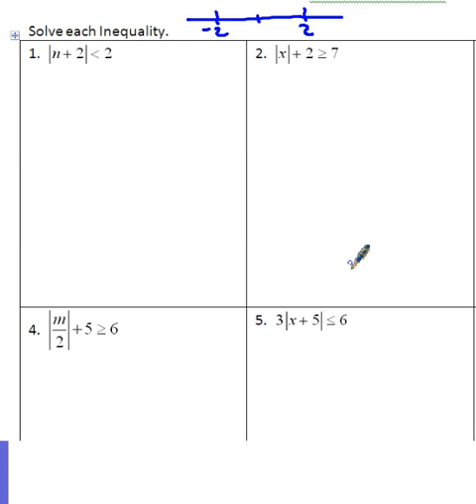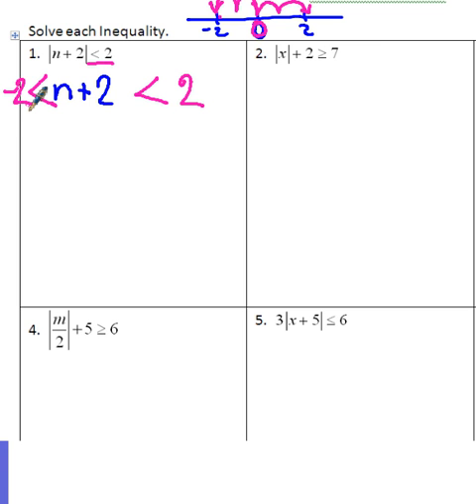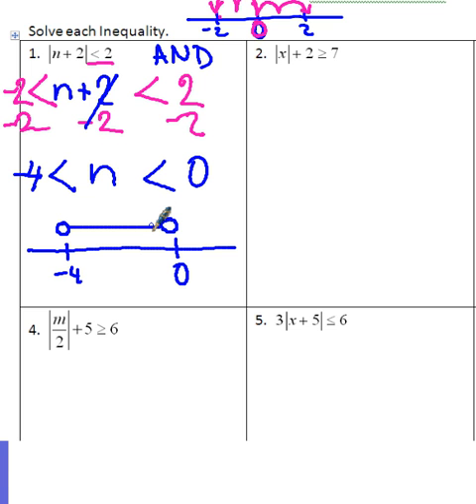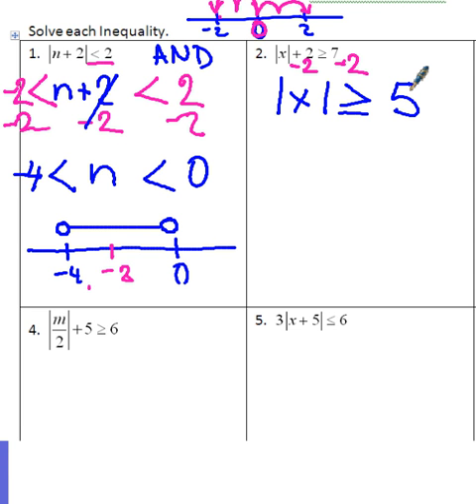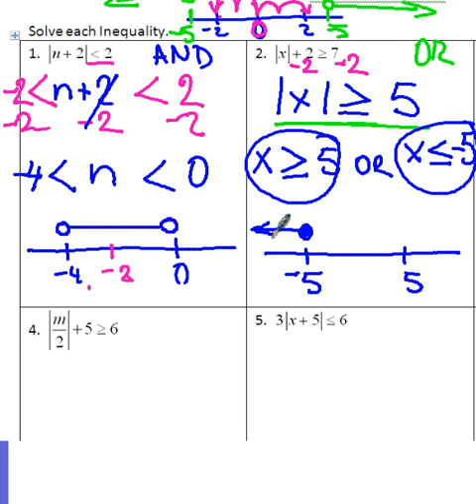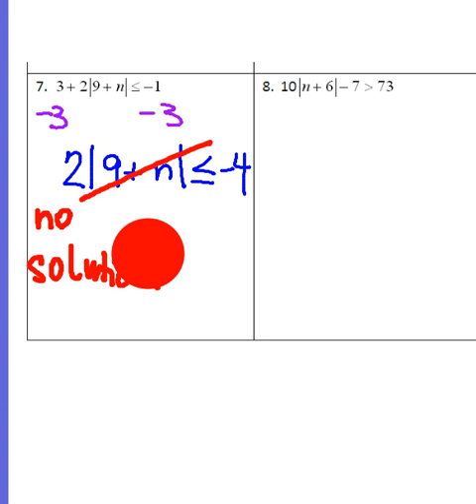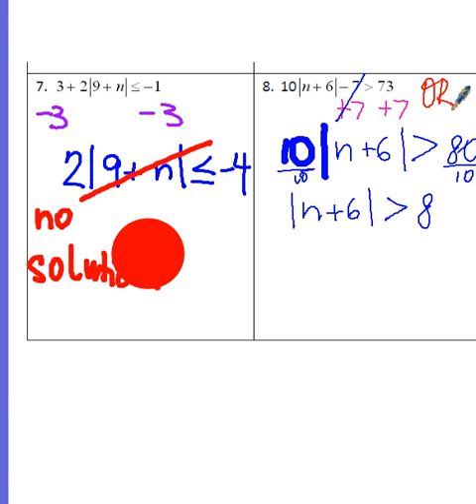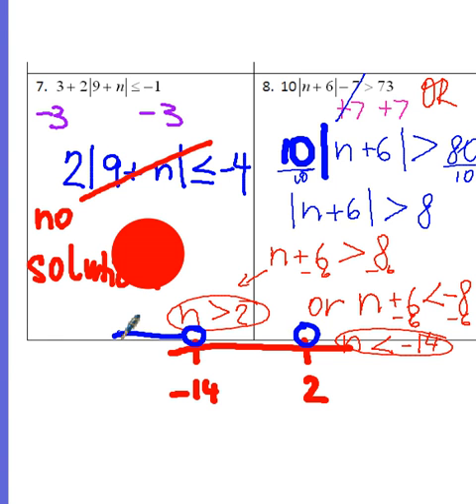Algebra 2 - Absolute Value Inequalities